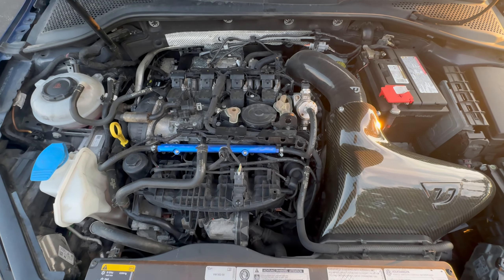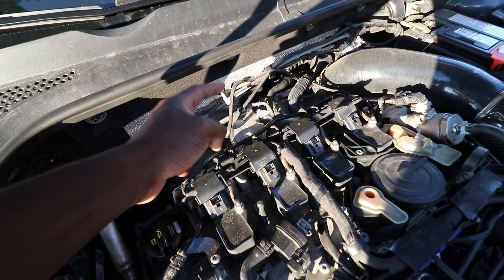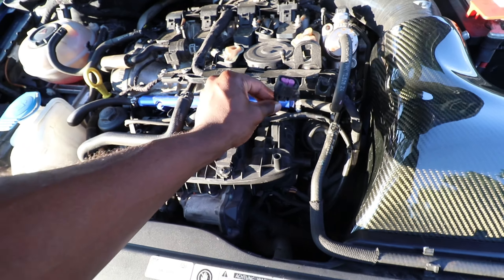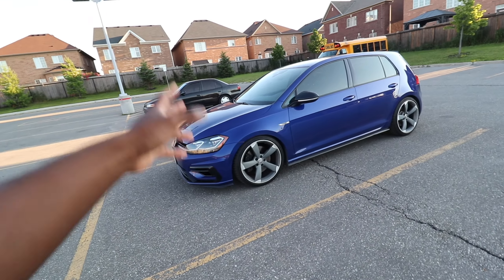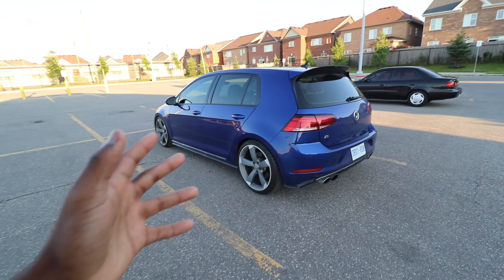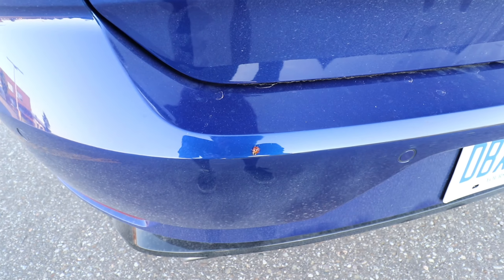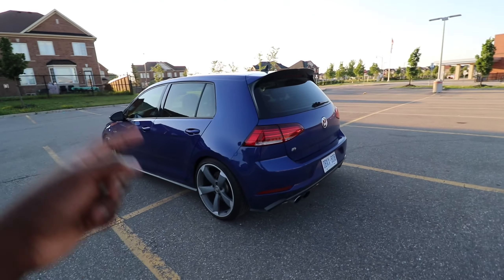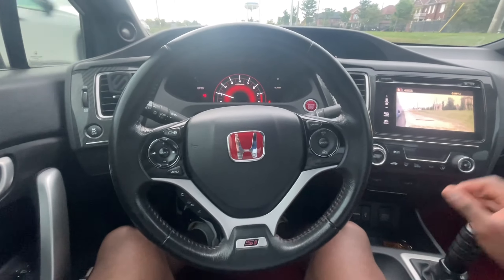Every Mod On My MK7.5 Golf R! ($10,000+)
Buying a used car with modifications can really be hit or miss... but I think this car is the perfect scenario! When buying this car, I was happy to see some tasteful mods done to it, but at the same there's so much I don't know about how this car was built. Definitely have some more research and digging to do, but this car has just been a blast so far. If anyone knows more about this platform and what to check, I'd love to hear what you have to say in the comments!

Chapters:
Mindset Went Out The Window: 0:00-1:16
Lil Trip: 1:17-1:38
Big Reveal!: 1:39-2:29
What's Under The Hood: 2:30-4:17
Identifying a Gem: 4:18-5:23
This Car Is Addicting!: 5:33-5:21
How Much Do These Mods Cost?: 5:22-7:50
Future Plans: 7:51-9:21
Should You Buy A Modified Car?: 9:22-10:30
Sneak Peek: 10:31-10:53